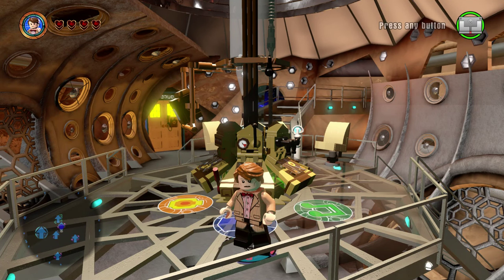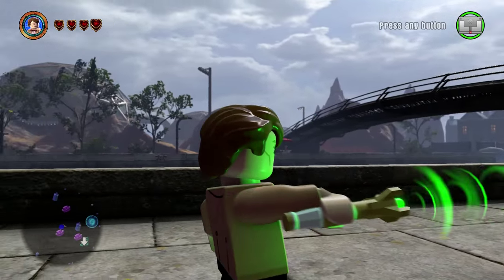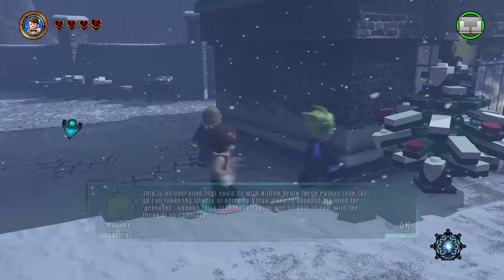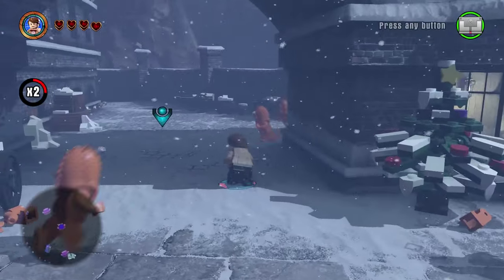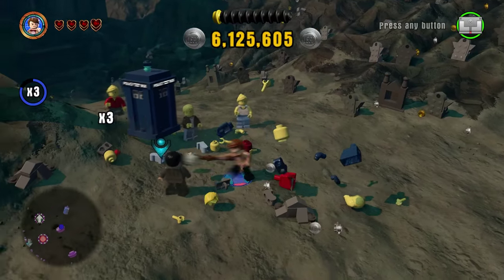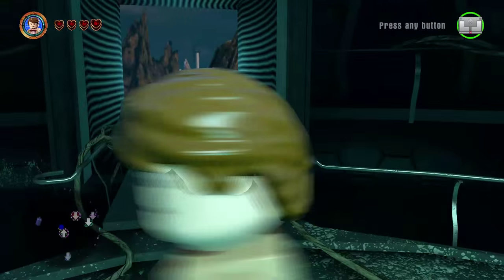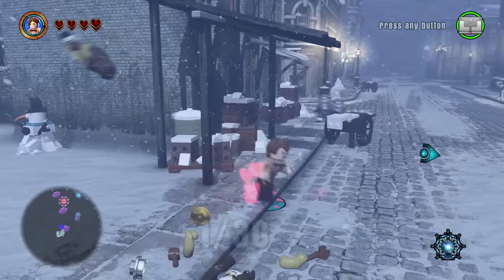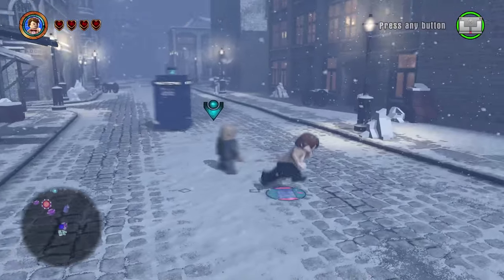LEGO Dimensions - Eleventh Doctor Free Roam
In this video I showcase some Free roam gameplay of the Eleventh Doctor (Matt Smith) and his TARDIS from the Doctor Who Level Pack with commentary in the Doctor Who Adventure World in LEGO Dimensions.